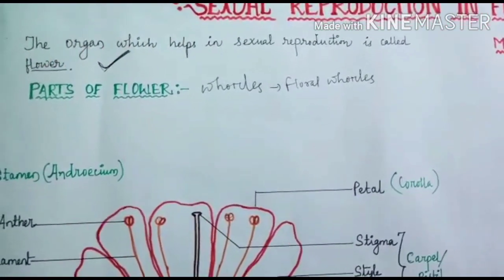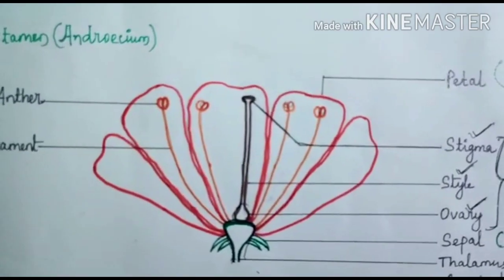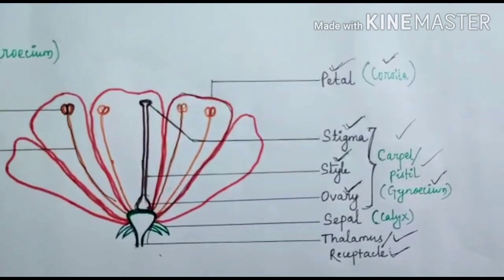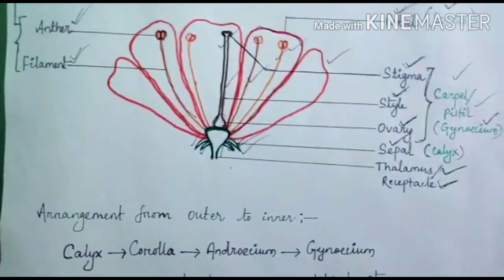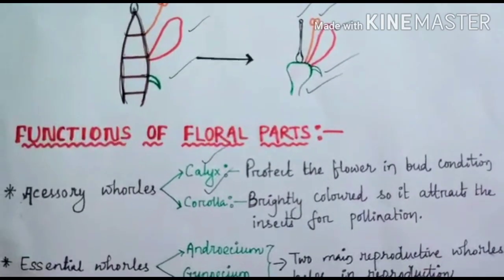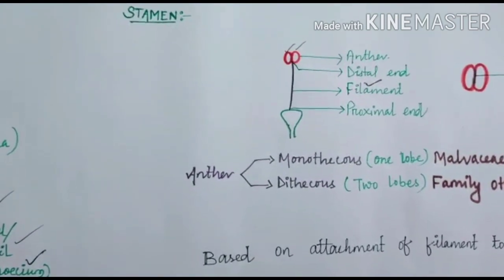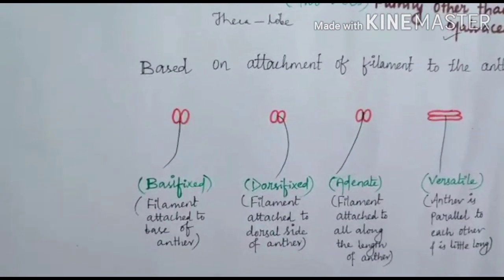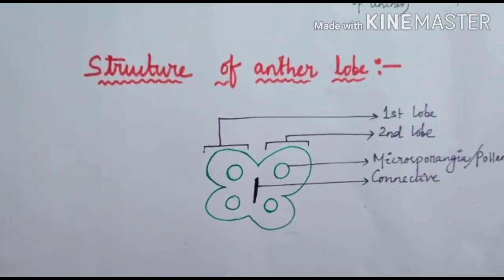Sexual Reproduction in Flowering Plant, Introduction to parts of flowers,Part-1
Sexual Reproduction in Flowering Plant, Introduction to parts of flowers,Androecium,Gynoecium,Stamen, carpel,Stigma,Anther, Different parts of flowers.